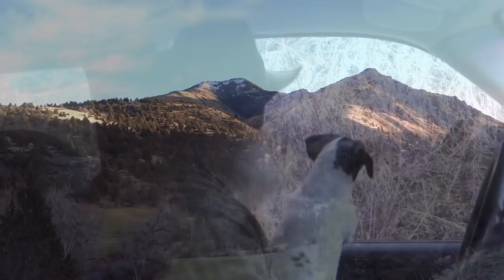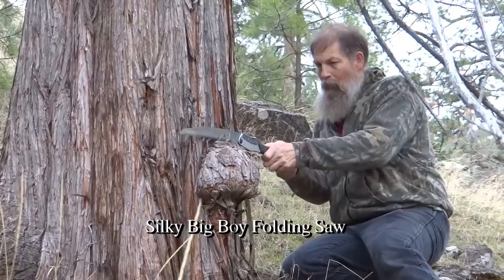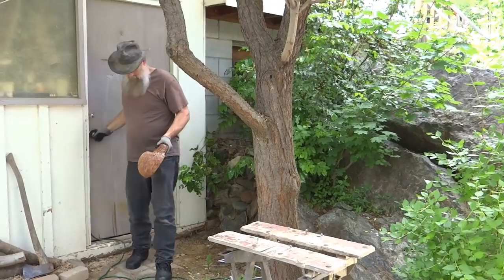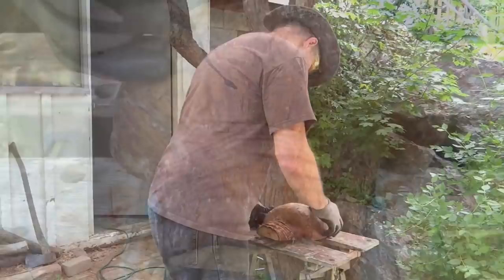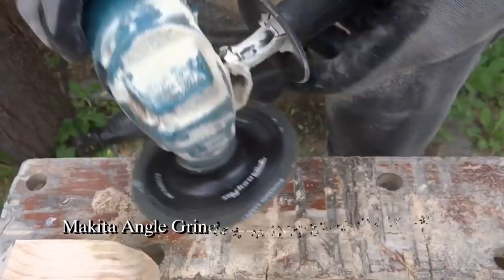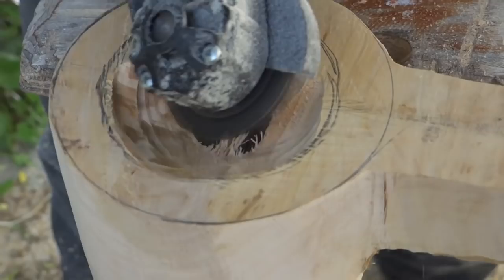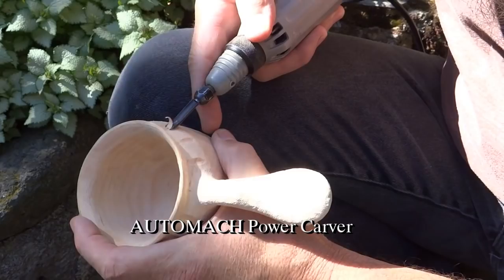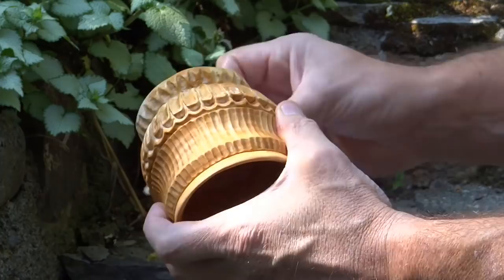Carving a Juniper Burl into a Cup and Talking About Power Tools I Use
FROM FINDING THE WOOD TO CARVING AND FINISHING IT- I HOPE YOU'LL ENJOY HEARING ABOUT THE TOOLS I'M USING AND SEEING ME FIND RAW MATERIAL ANDTURN IT INTO A DECORATIVE CUP

AMAZON TOOL SHOP
( paid link )

Music in the video was by Mike stinnett and Jered Gillispie.

PURCHASE MUSIC FROM AMAZON
Mike Stinnett and his daughter Theresa Stinnett (paid link)
Jered Gillispie's fine Banjo Music (paid link)